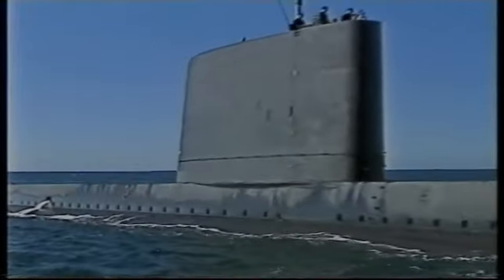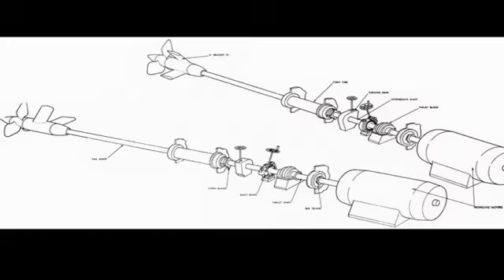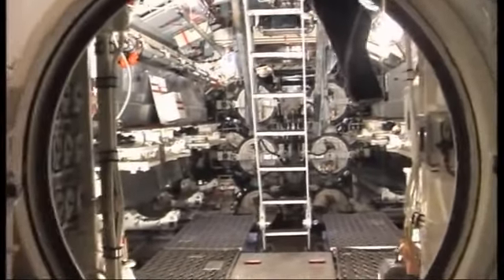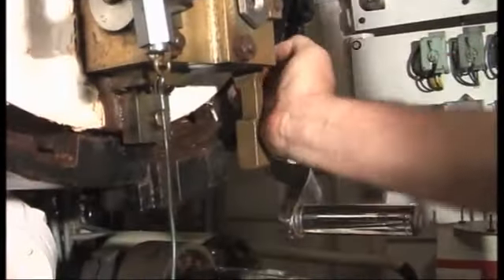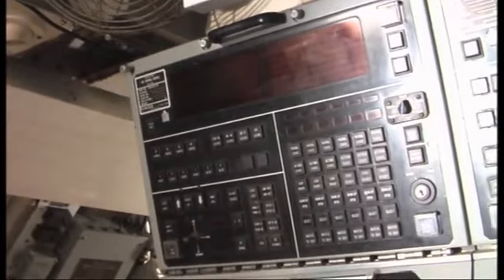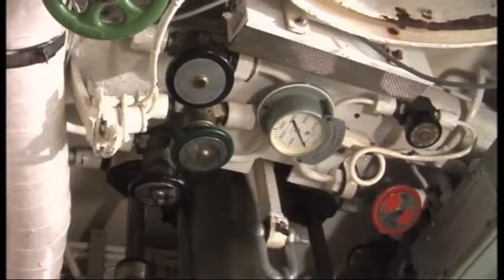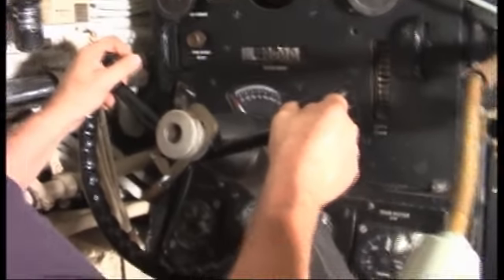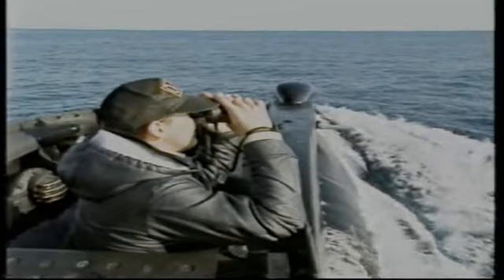otama walk through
This is a walk thru of Otama cira 2002.It would e fantastic if everyone had the opportunity to see what our submariners had to live thru?